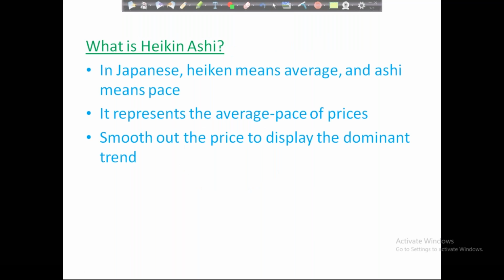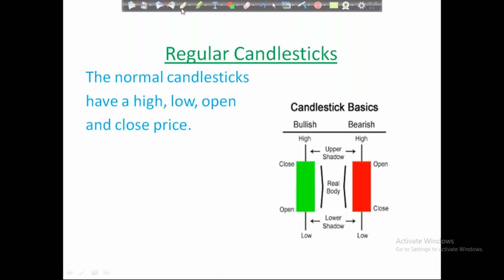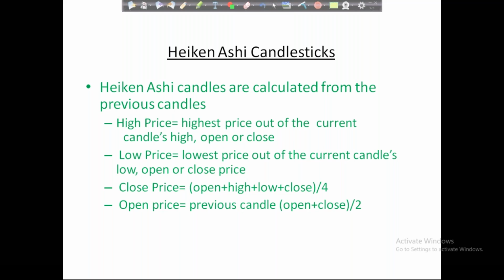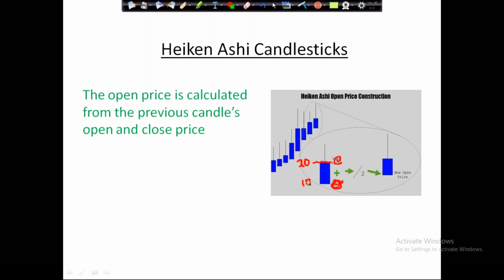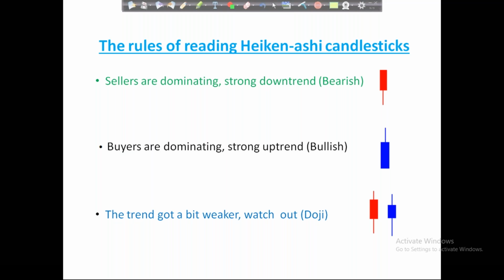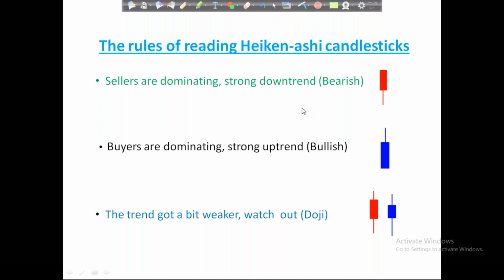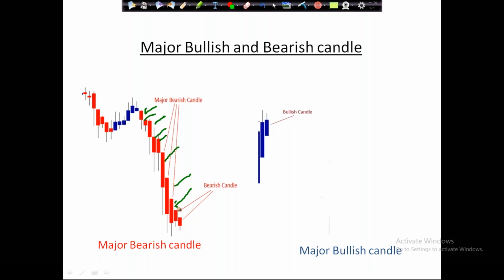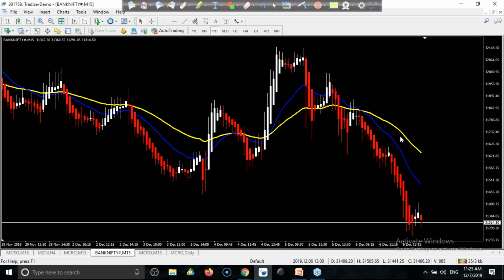Heiken Ashi Candlestick Trading Strategy (Part 1)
Daily Live Market Analysis For New and Experienced Traders